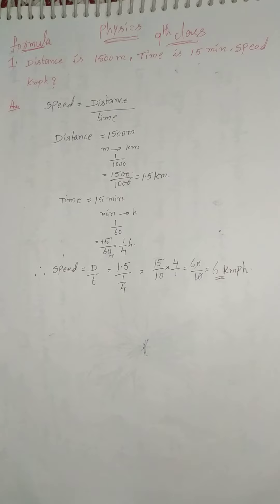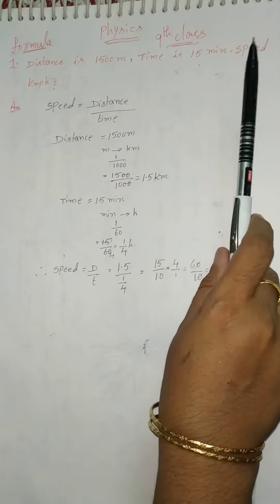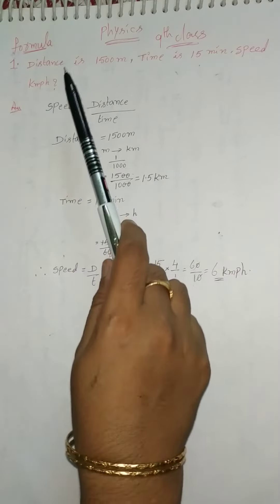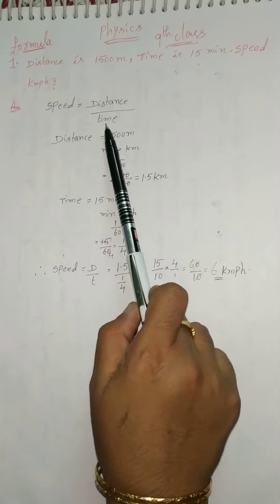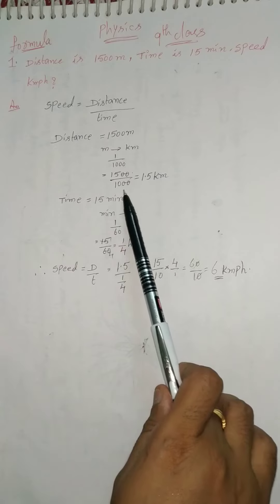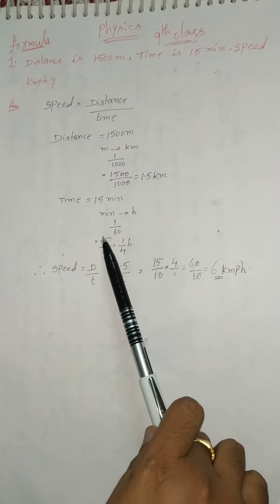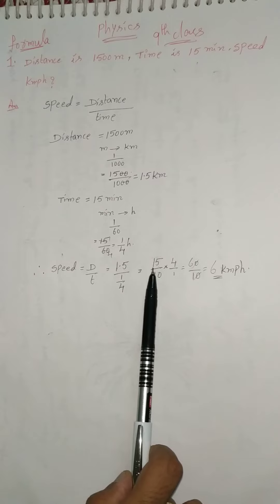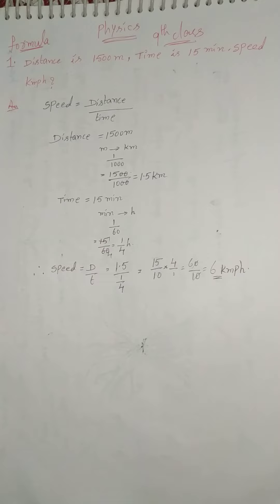speed problems -9th class physics